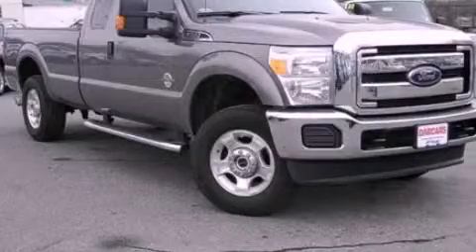Used 2012 FORD F-250 Lanham MD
We have been honored to serve the Lanham MD area , we promise that your experience at our dealership will exceed your expectations !

 Year : 2012
 Make : FORD
 Model : F-250
 Engine : 6.7L V8 32V DDI OHV TURBO DIESEL
 Trans . : 6-SPEED AUTOMATIC
 Exterior : STERLING GRAY METALLIC
 Miles : 27,693
 Interior : BLACK
 Stock : 237115A

 9020 Lanham Severn Road
 Lanham , MD 20706